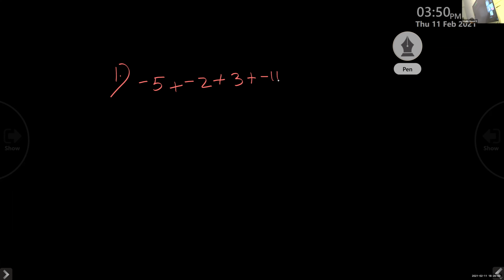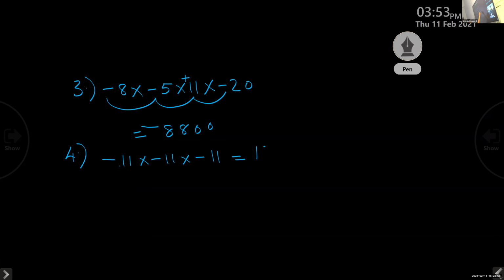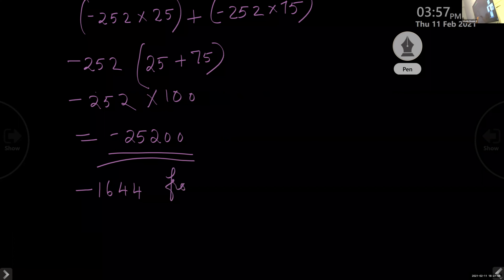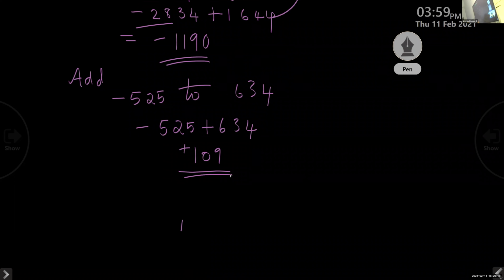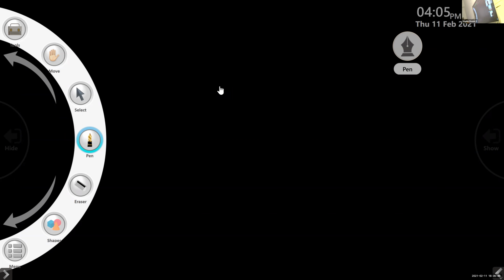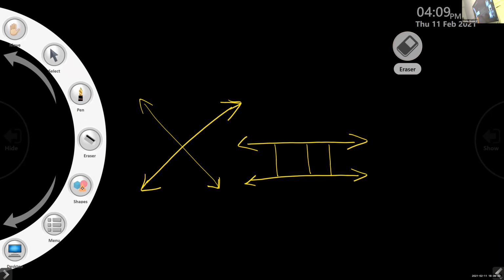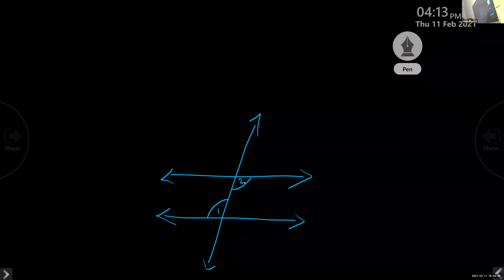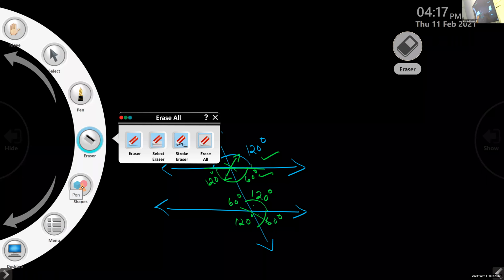Dr.Raju Davis International School | CLASS 7 MATHS | 11-02-2021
CLASS 7 MATHS REVISION LINES AND ANGLES